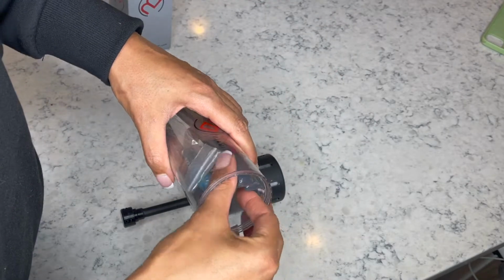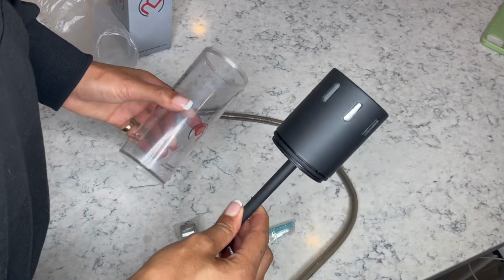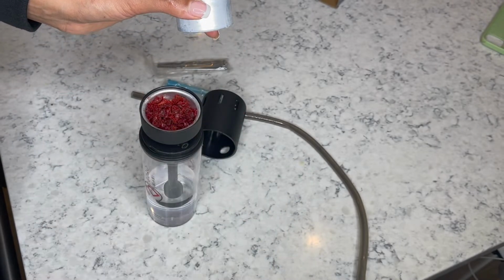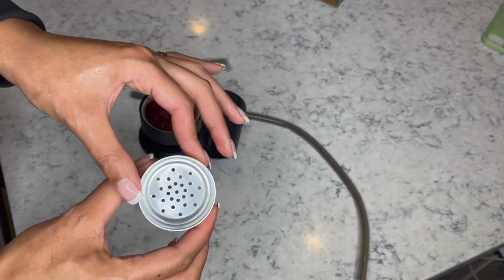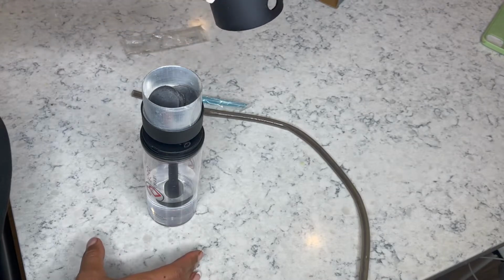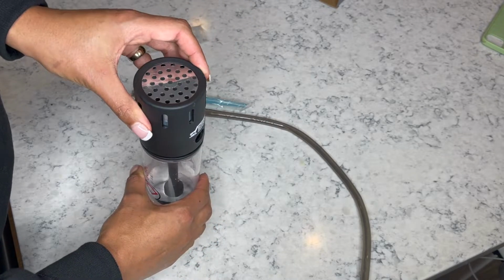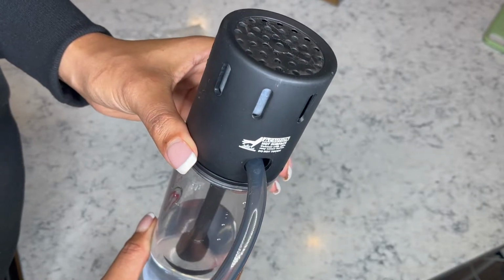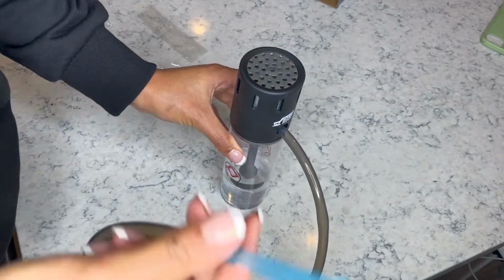BORO MIAMI HOOKAH - FULL UNBOXING & SET-UP BY SOPHIA SMOKES - PORTABLE HOOKAH SET-UP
This video is showing a quick unboxing & set-up of the classic Boro Miami Hookah!